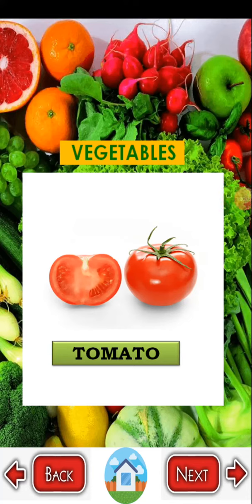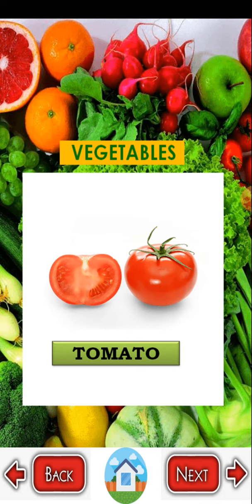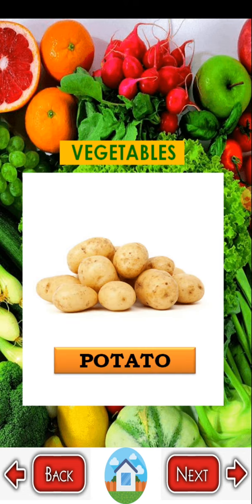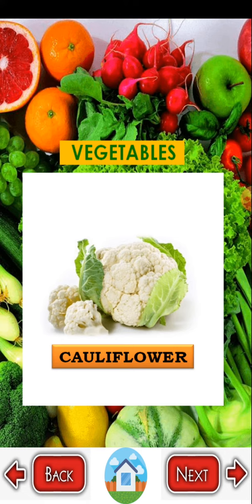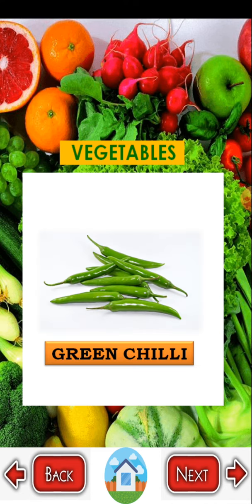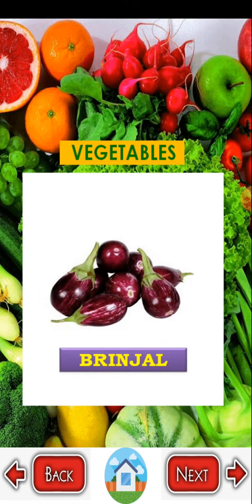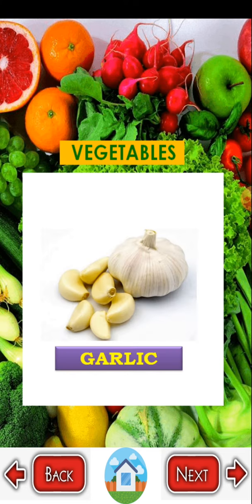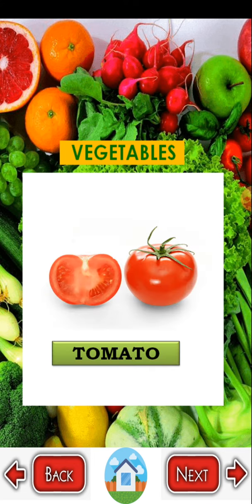Vegetables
Vegetables by p Syam kumar